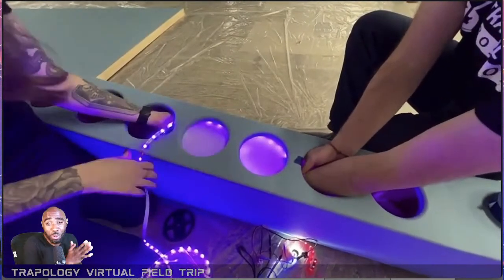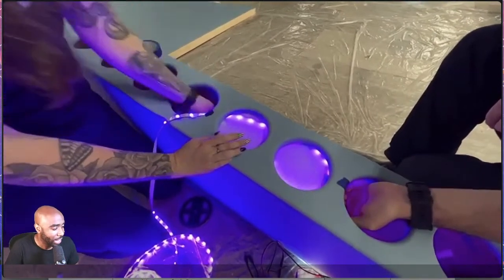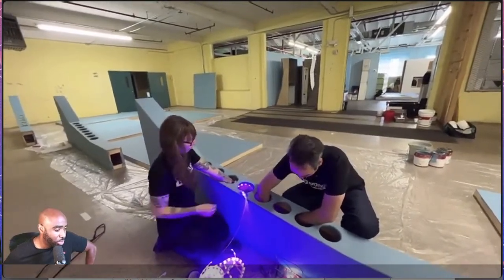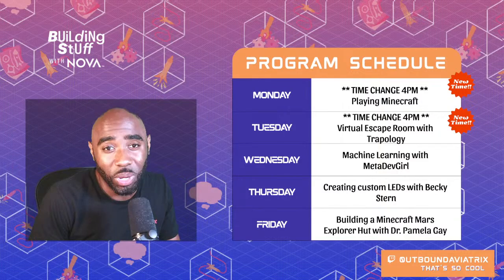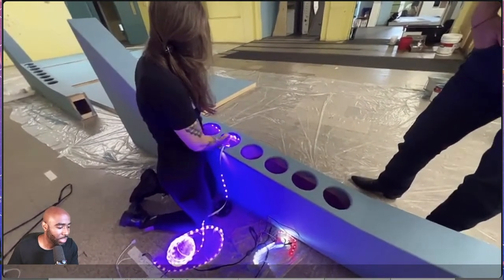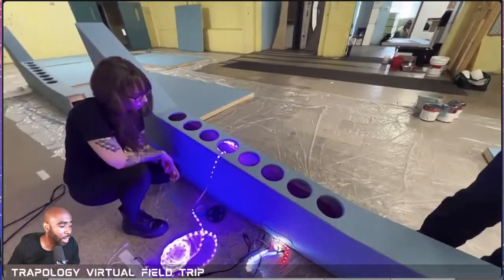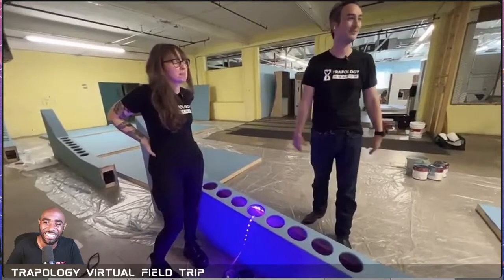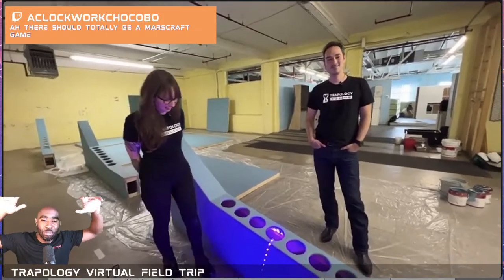PART 2: Building an Escape Room | Building Stuff with NOVA Livestream with Trapology Boston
Get a behind-the-scenes look at the construction of our escape room with Trapology Boston!

Building Stuff with NOVA is your home for engineering content on Twitch. Dr. Nehemiah Mabry streams engineering games, news, interviews, and field trips Monday through Friday at 1 pm EDT!

Host Dr. Nehemiah Mabry, aka Dr. Nee, is an engineer by trade, an educator at heart and an entrepreneur in spirit, hailing from the vibrant city of Raleigh, NC. He’s spent over 15 years exploring the wonders of engineering, from conducting research at NASA to designing bridges, as well as sharing knowledge as an adjunct professor and professional science communicator.